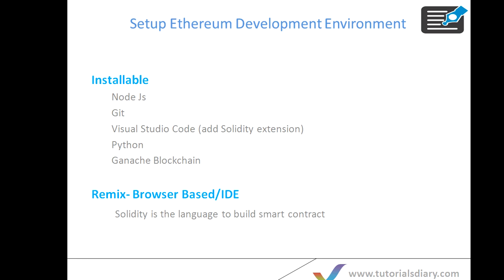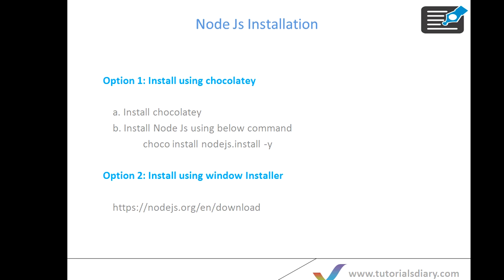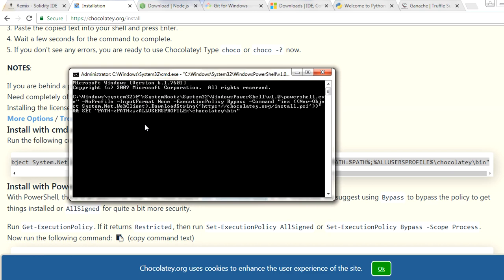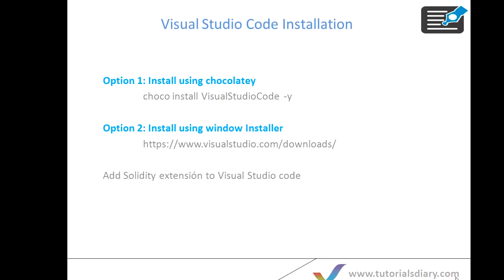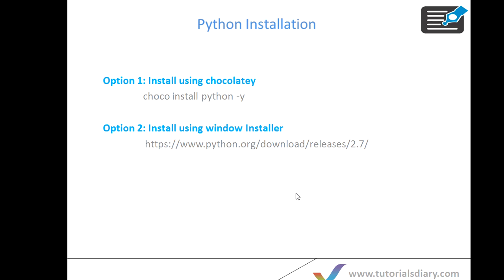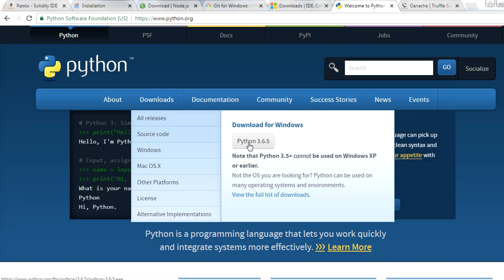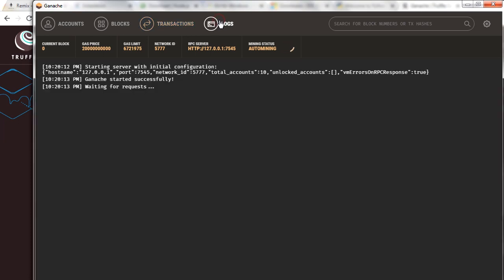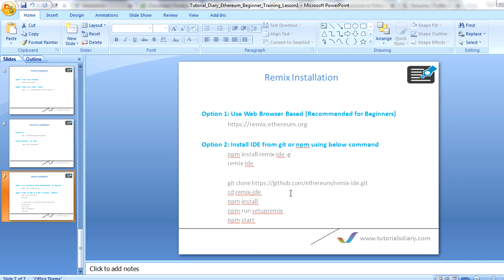[Ethereum Tutorials] Ethereum Beginner Course: Lesson 1: How to Setup or Install Ethereum on Windows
This is lesson 1 of Ethereum Tutorials: Ethereum Development course for beginners. This shows how to setup ethereum on windows. Follow belows steps for this.

Install chocolatey and NodeJs.

Go to " and copy window command or simply run below command to install chocolatey on windows

@"%SystemRoot%\System32\WindowsPowerShell\v1.0\powershell.exe" -NoProfile -InputFormat None -ExecutionPolicy Bypass -Command "iex ((New-Object System.Net.WebClient).DownloadString(' && SET "PATH=%PATH%;%ALLUSERSPROFILE%\chocolatey\bin"

Run below command to install Node Js or simply download the installer from " link
choco install nodejs.install -y

Install Git.

To install either run below command or download the installer from " link.
choco install git -y

Install Visual Studio Code along with solidity extension.

choco install VisualStudioCode -y

Install Python on Windows.

choco install python -y

Install Ganache on Windows.

Remix Overview.

Install IDE from git or npm using below command
npm install remix-ide -g
remix-ide

cd remix-ide
npm install
npm run setupremix
npm start